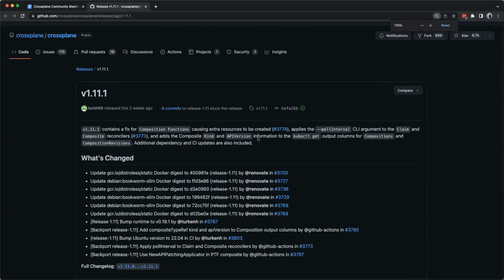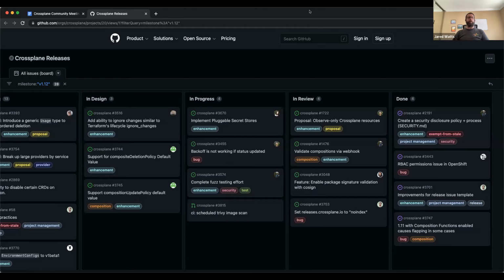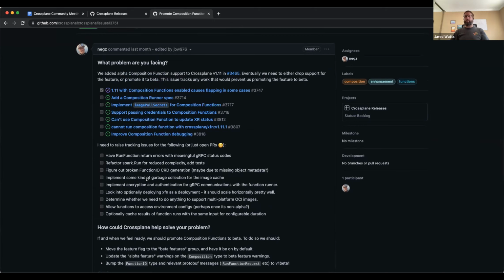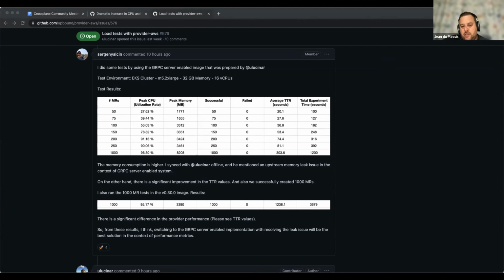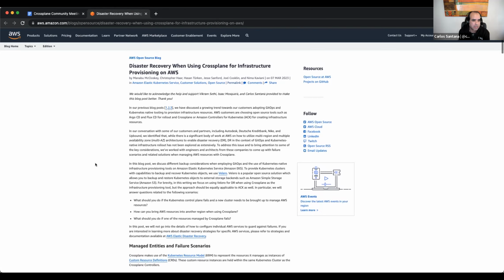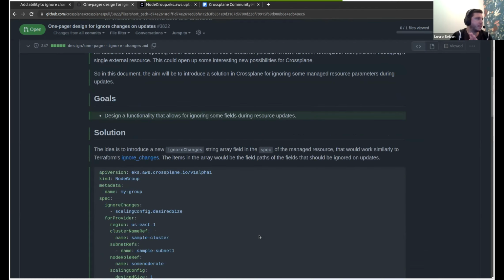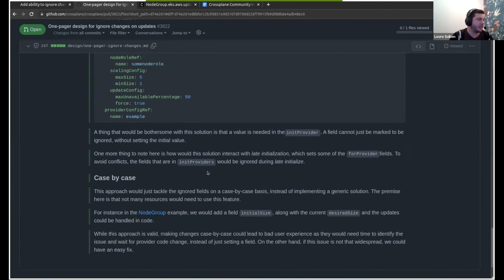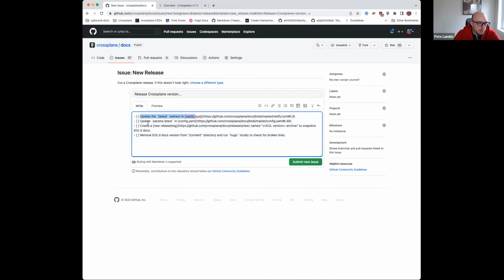2023-03-09 Crossplane Community Meeting